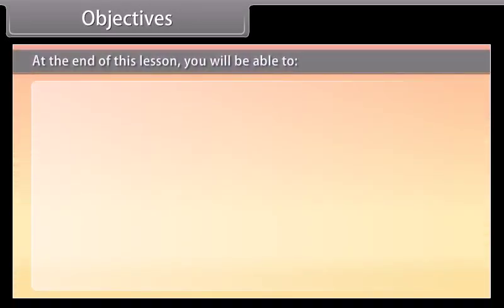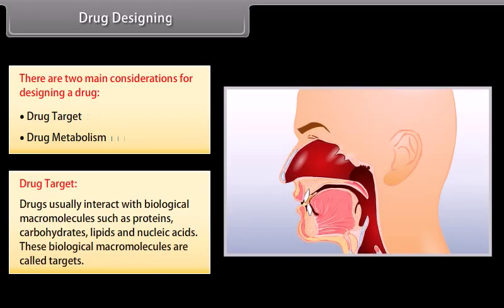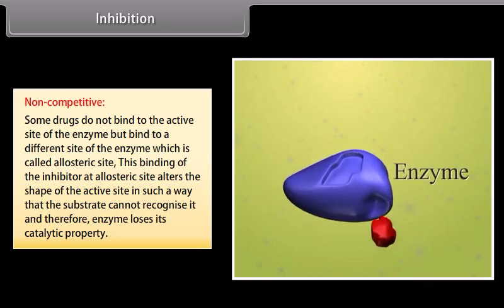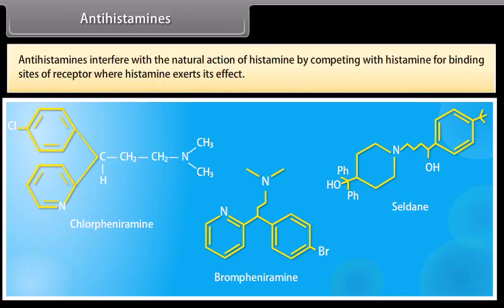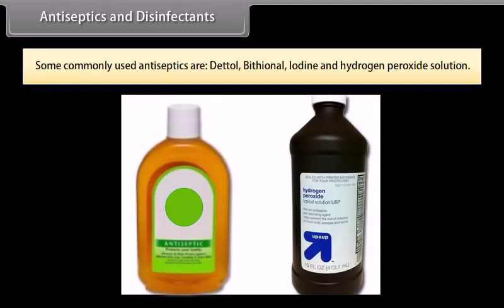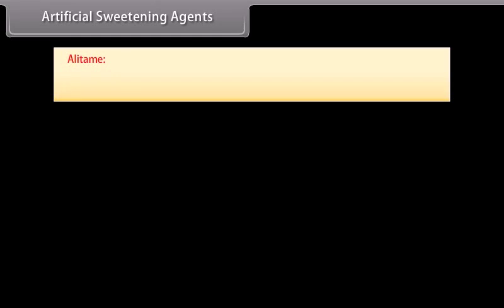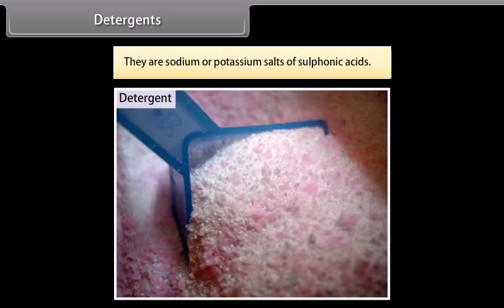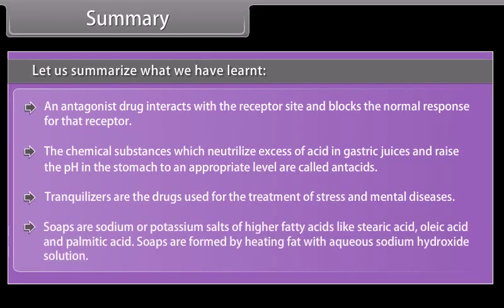CBSE Class 12 Chemistry Chapter Name is Chemistry in everyday life